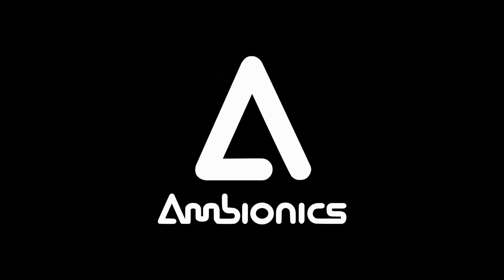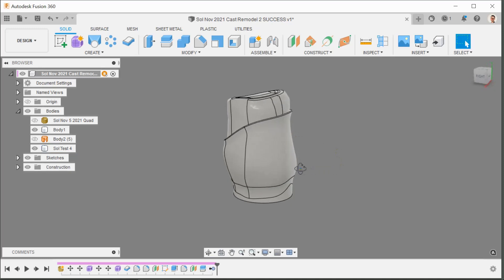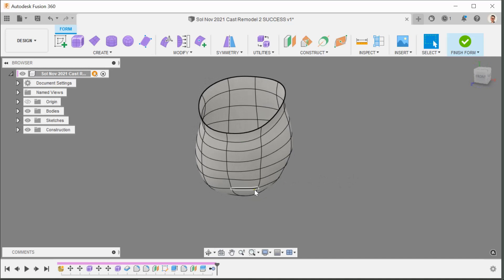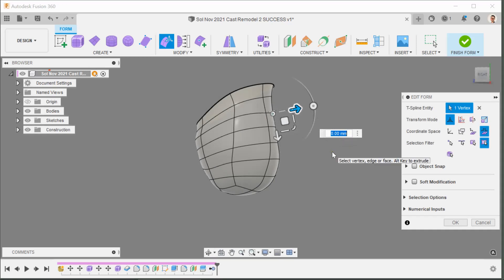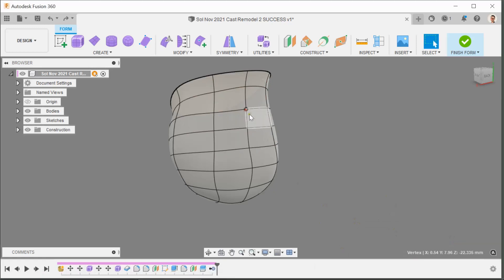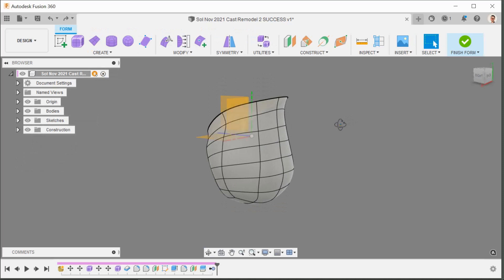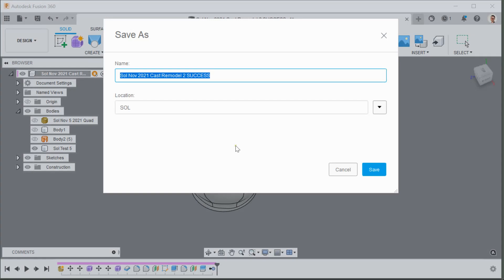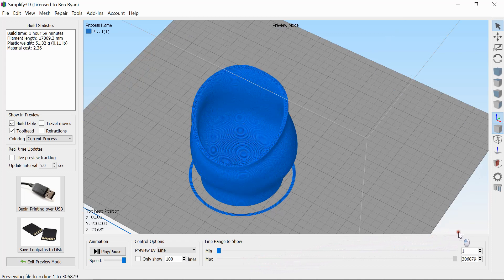How To Design Prosthetic Sockets Part 3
After 5 months of using the Vario system, it looks like Sol needs a new Prosthetic socket. This CAD Tutorial shows viewers how to adjust and correct prosthetic sockets in Autodesk Fusion360. Sol compares two check sockets at the end.

Background:  Sol recently began showing signs that his first Vario-socket needs replacing.  After heavy play periods and especially after sports, Sol is left with a red mark from where his paw is rubbing against the socket at the front.  It's not painful but is something that needs to be addressed.  This usually starts to happen as Sol's paw changes shape with growth.  As a temporary solution, Sol simply wears a cotton sock over his paw whenever he uses his device.

This protects the affected area and along with some ointment, keeps things moving for a couple of weeks.  However, Sol doesn't like wearing cotton socks (which are just 0-6 month-old baby socks).  He prefers the smooth surface of annealed rubber which creates a 'suction fit' allowing him to really throw the device around (for example when balancing or changing direction suddenly in football).  Wearing the sock makes the arm feel as if it is loose and that won't do!  It's now a race against time to get the new one fabricated.  As we are moving into the UK summer, white, expanded rubber will be used this time.